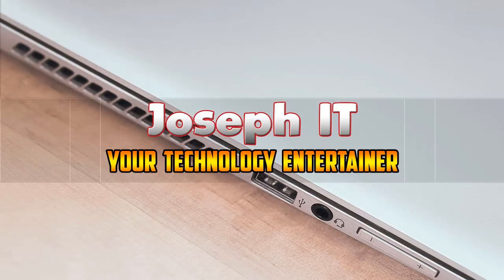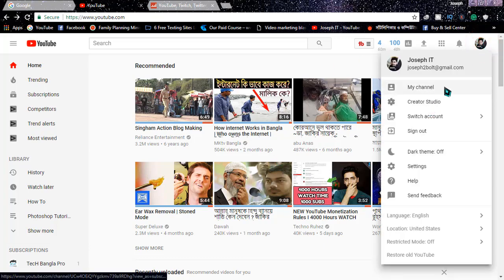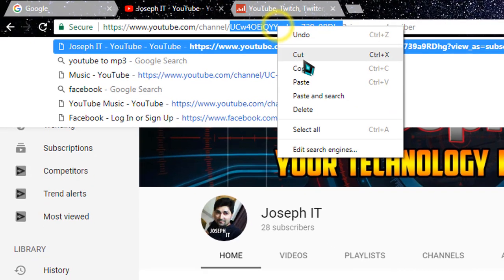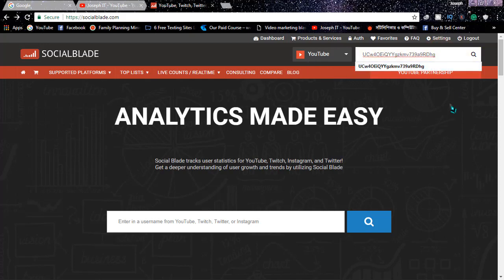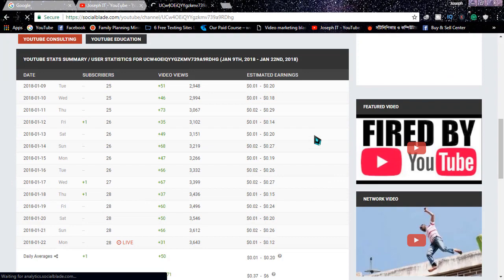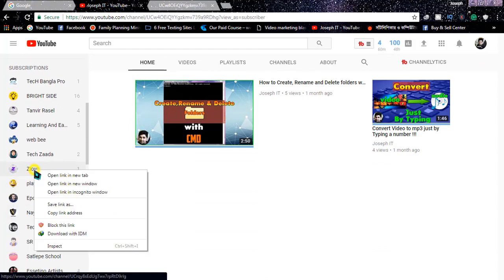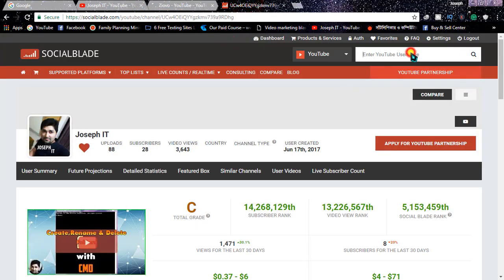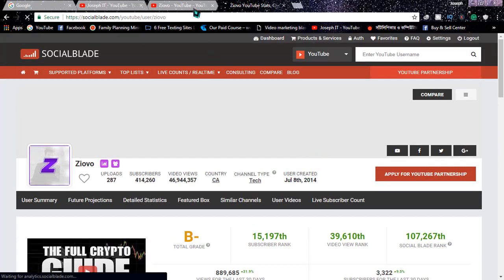The Creation Date Of Your Youtube Channel | Know all channel details easily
Hi guys !!!
This video tutorials of Joseph IT on "The Creation Date Of Your Youtube Channel | Know all channel details easily"  deals with the procedure of youtube channel creating date and helps us to work us with the target to fulfill the new YouTube rules and regulations. This video not only helps to know about your Youtube channel details but also of others.

If you have the intention of knowing any youtube channel information then this video tutorials is really going to help you a lot.

You can also check our popular YouTube video playlists for more useful videos:

Share the video and write us on the comment box,